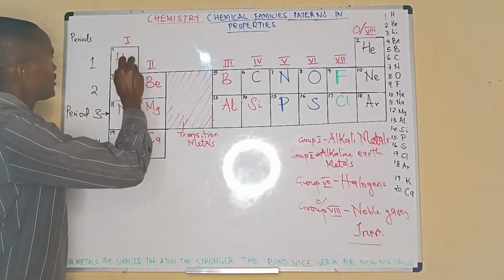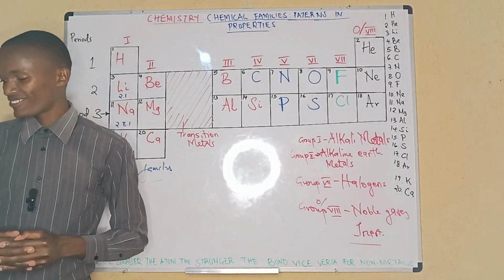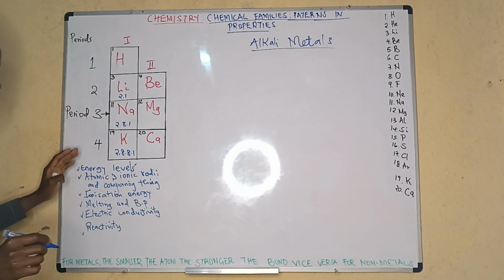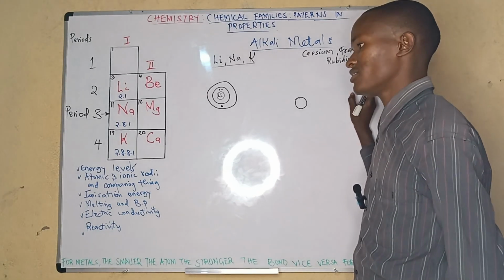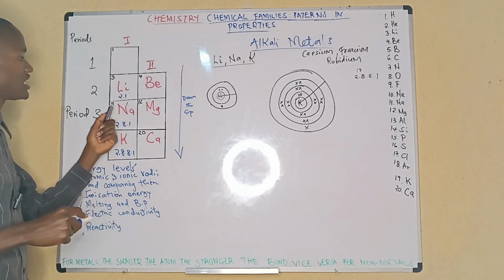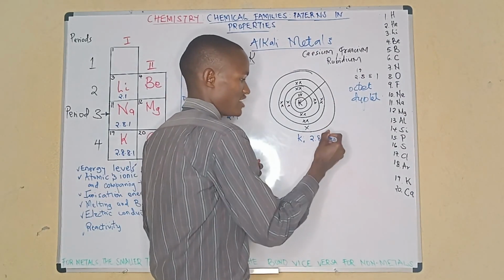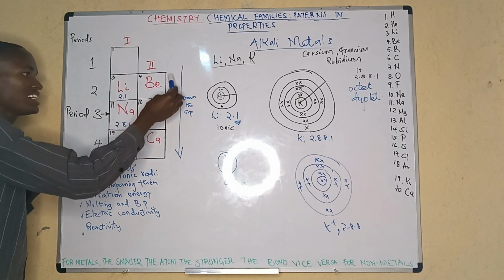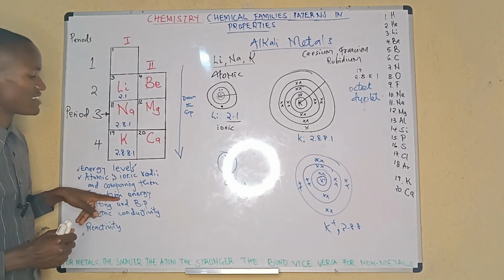Alkali Metals Part 1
This will be the first video of a series. I will be taking you through the period table of elements. To be specific  the topic goes by the name Chemical families: Patterns in Properties. I this video Alkali Metals - Group I elements will be studied. Enjoy.